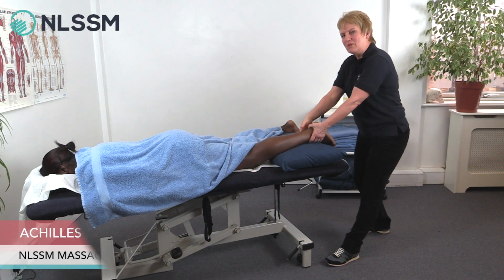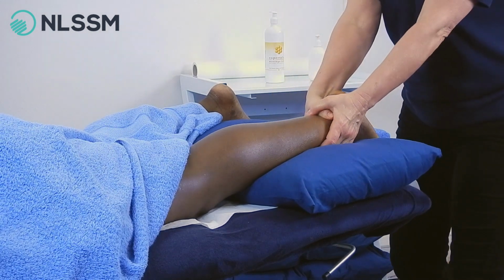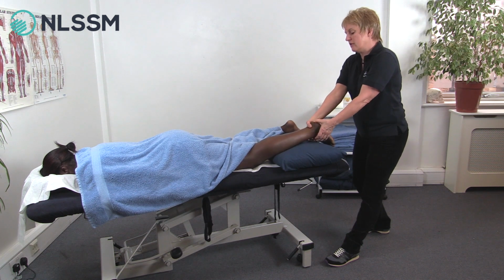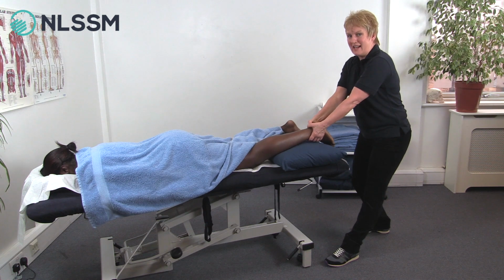Treating Achilles Tendon | Sports Massage | Remedial Soft Tissue Therapy | Beginners Massage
Beginner-Friendly Massage Technique for the Ankle & Achilles

This short video demonstrates a quick and easy massage technique to give space to the ankle and mobilise the Achilles tendon. Perfect for beginners and therapists looking to refine their approach while protecting their own hands.

Top Tips:
👉 Use either a single thumb or a reinforced thumb for control.
👉 Generate pressure and pull through body movement, not just your thumbs.
👉 Work in both directions along the Achilles tendon for full mobility.

This technique reinforces key massage principles: delivering an effective treatment while looking after yourself as a therapist.

⏱️ Chapters
00:00 What Is This Technique Useful For?
00:17 When To Use A Single Or Reinforced Thumb
00:37 Power Comes From Your Body
00:51 What Not To Do
00:58 Demonstration of Massage Technique
01:11 Recap